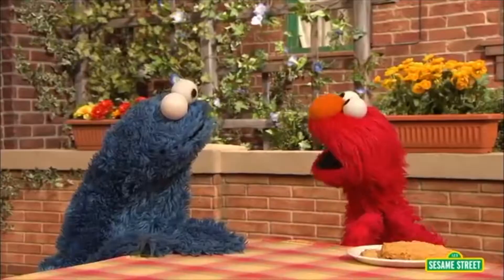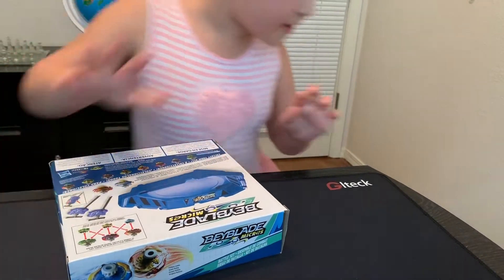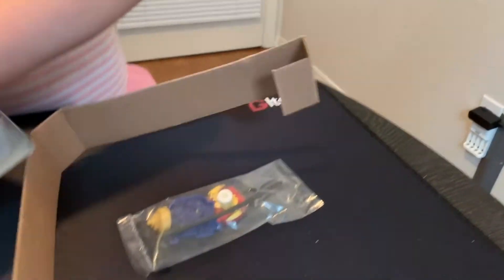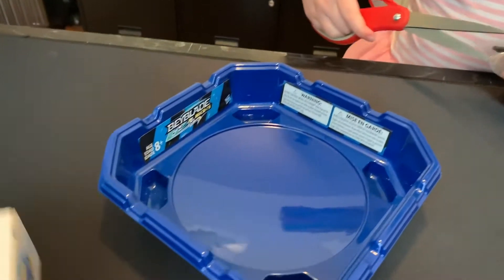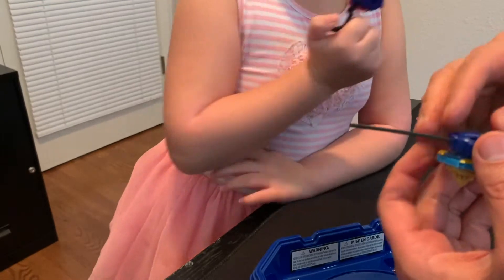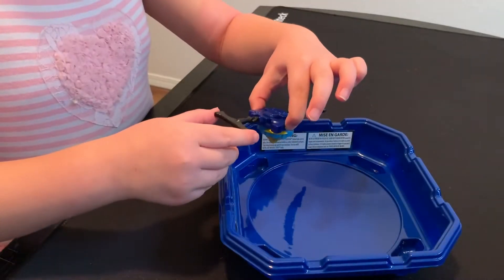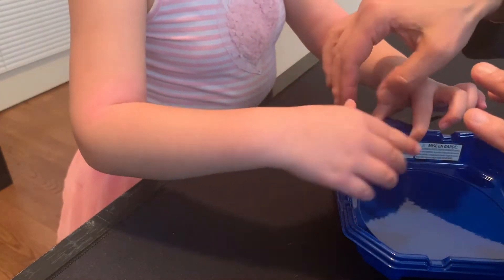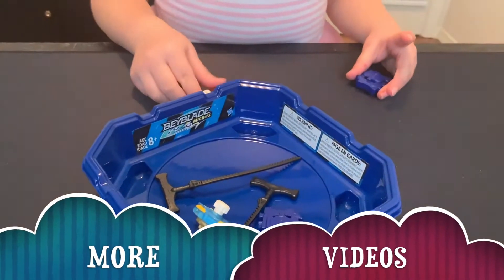🛑 UNBOXING THE TINY TINY TINY BEYBLADE MICROS! 👀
Habro's miniature version of the popular Beyblade Battle Robots  called Beyblade Micros! Watch us demonstrate how to set up and compete in robot combat!

Who are team Apple Sauz? A fun filled channel exploring and sharing the passion for opening toys. We are about having a fun, positivity and laughter. We like to specialize in opening all sorts of blind bags and super theme filled surprises. Thank you for visiting!